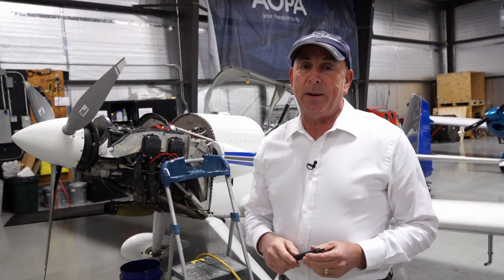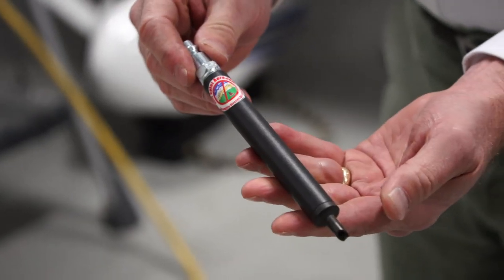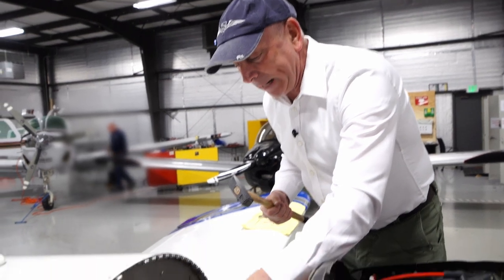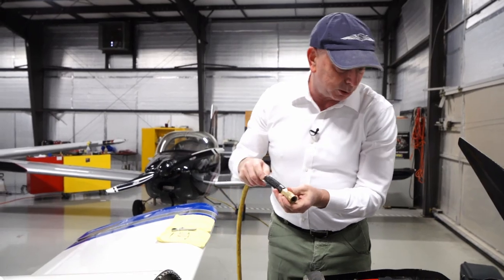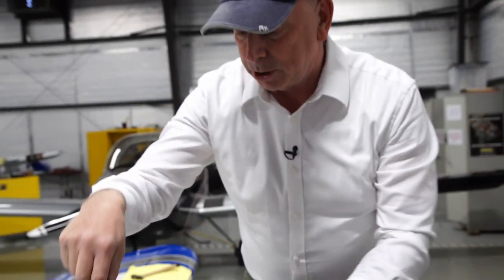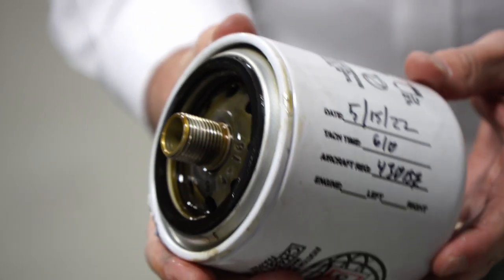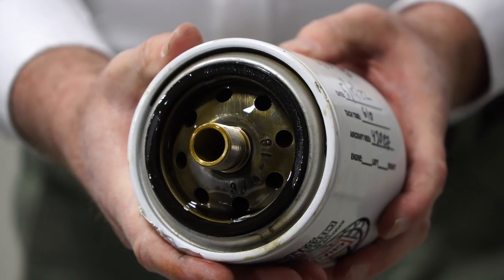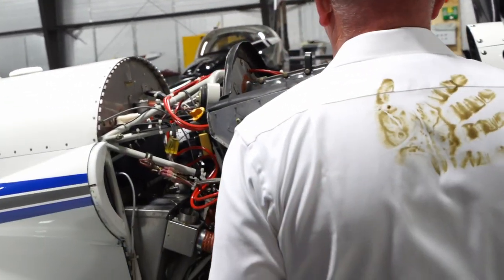No More Messy Oil Changes With This Anti-Splat Tool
AOPA's Dave Hirschman shows off a nifty tool that efficiently assists with oil changes to make them completely mess free. That’s right - NO MESS at all! He’s so confident in the product, he even does it in a white shirt. Make sure you watch to the end to see if it truly creates zero mess!